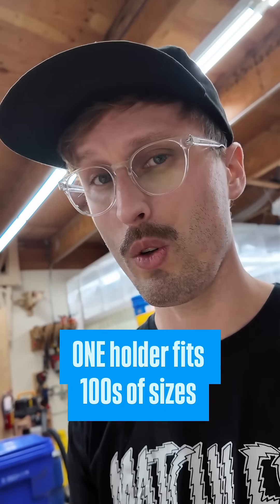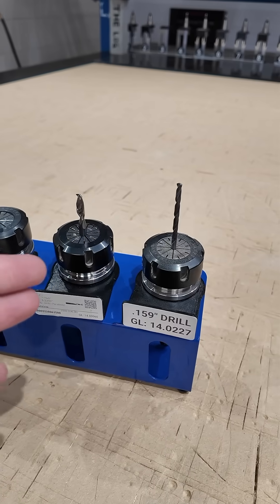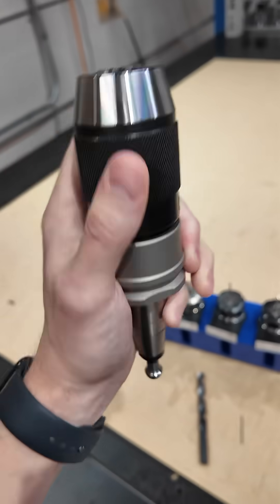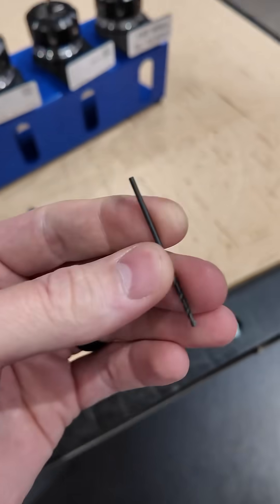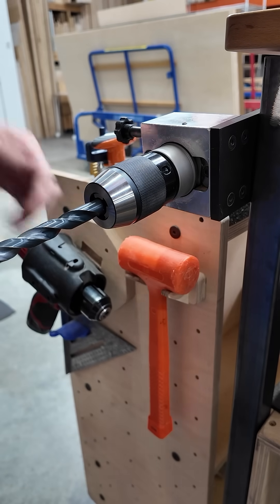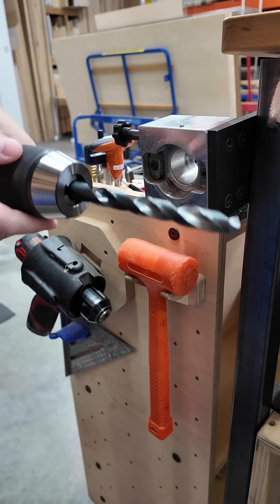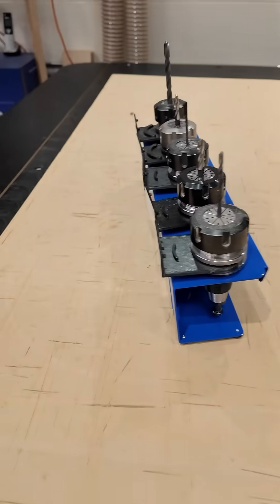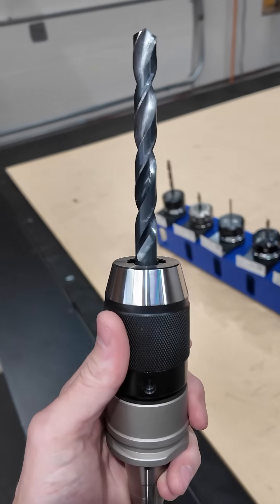The best way to drill on your CNC router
Do you love how a drill press chuck works, but want that on your CNC router? We've got that! Our new ISO30 Keyless Drill Chuck is the perfect way to quickly setup drills between 1/16 to 1/2" diameter.

No need for 18 different-sized collets, just chuck it and go.